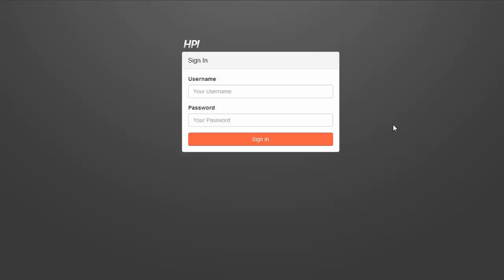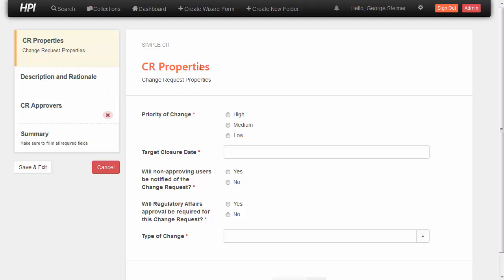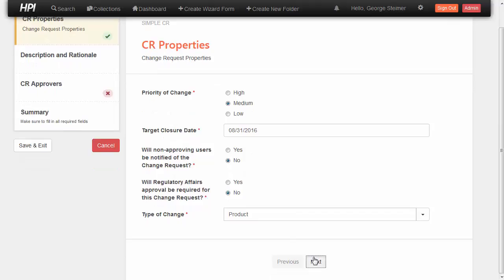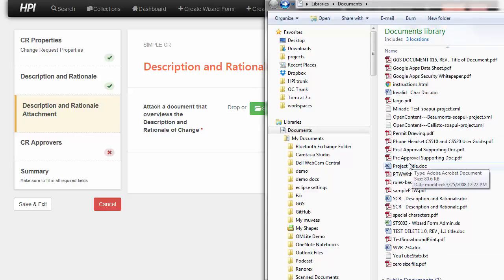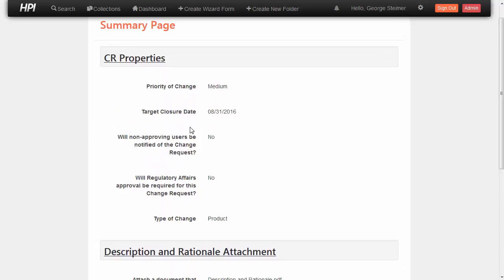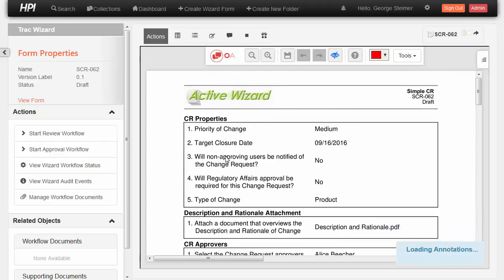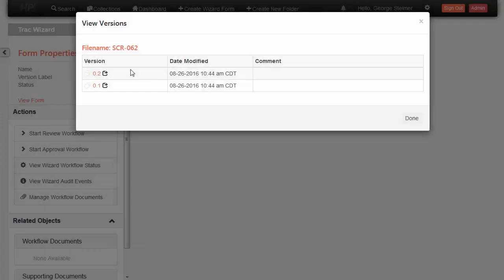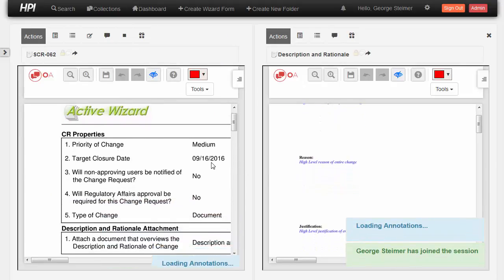OpenContent Forms - Active Form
Check out this short demo of OpenContent Forms' Active Form module.